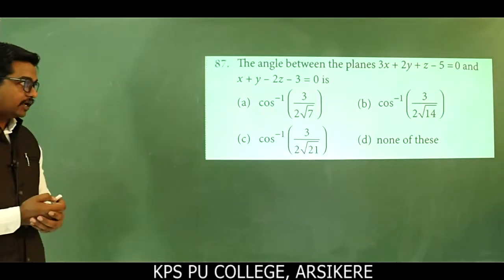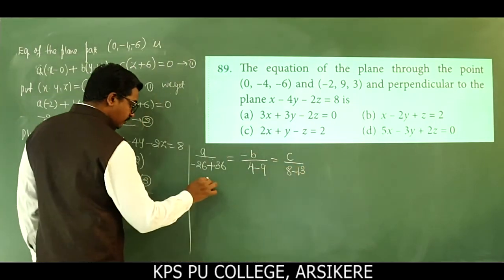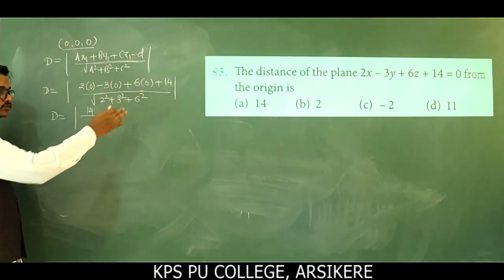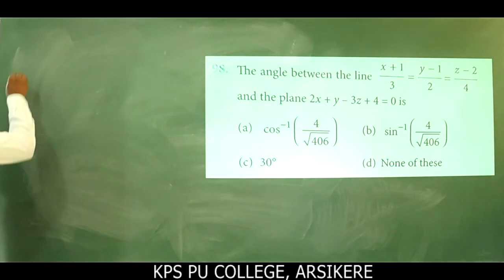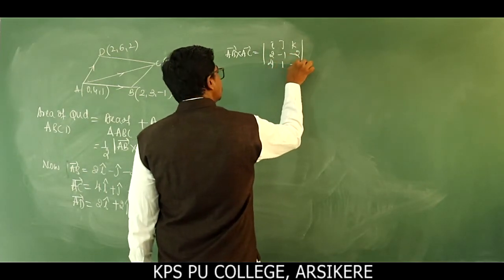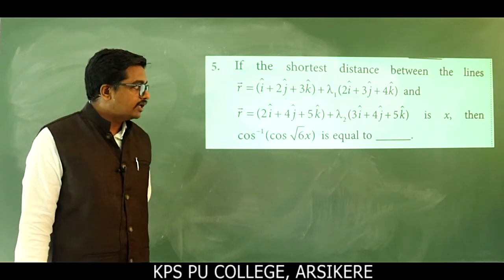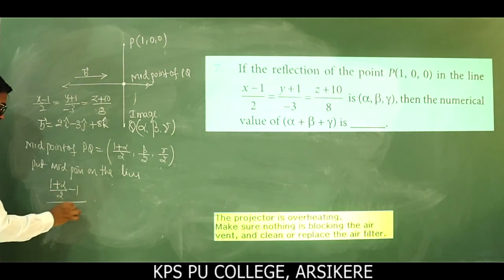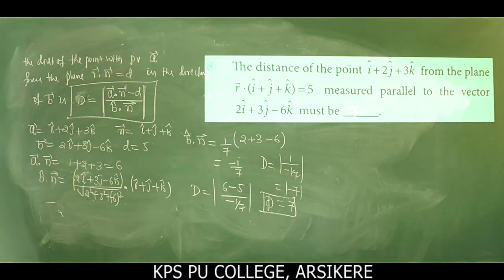PUC - 2 / MATHS / THREE DIMESIONAL GEOMETRY / (CET/JEE) PART-4 BY JSS SIR